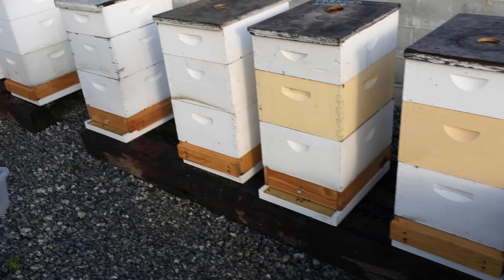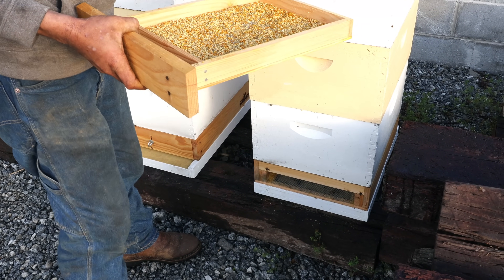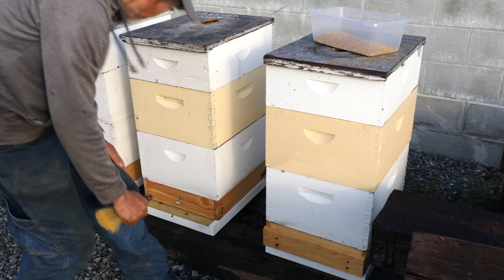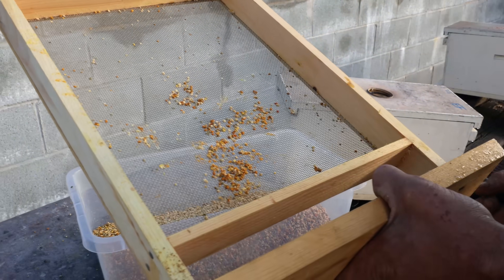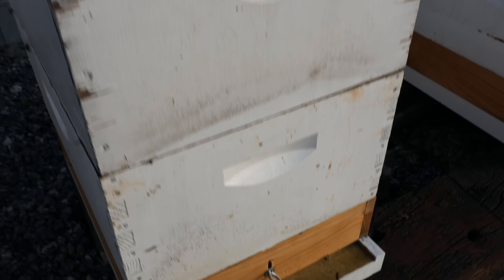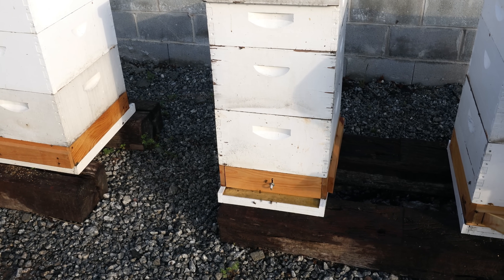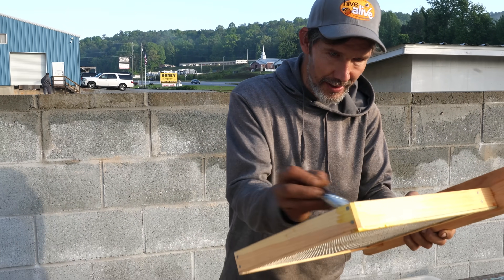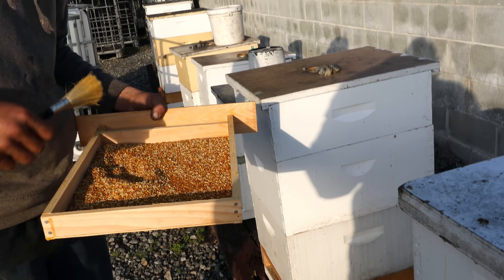Bee Pollen Trapping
How we trap and harvest pollen from bee colonies.